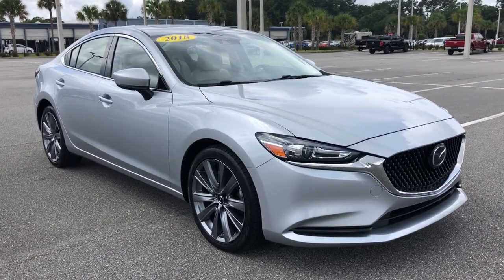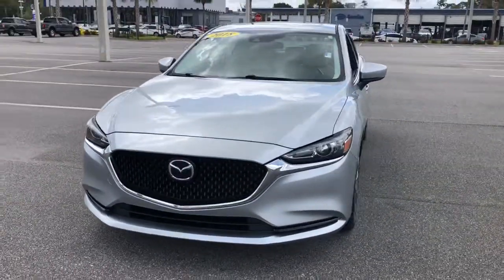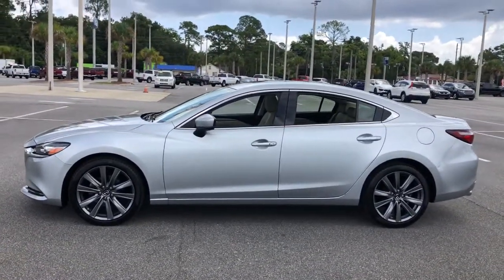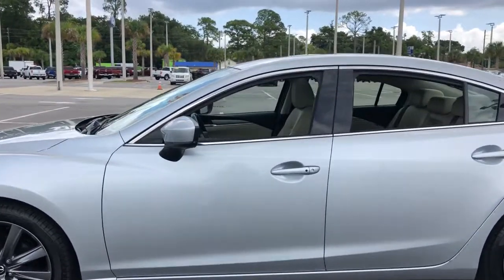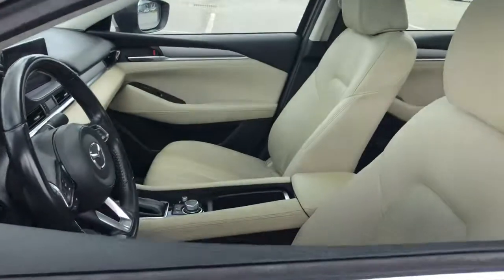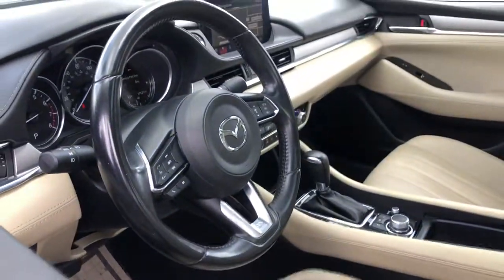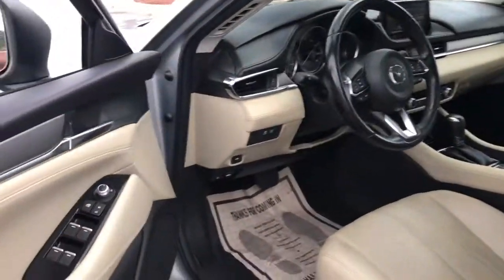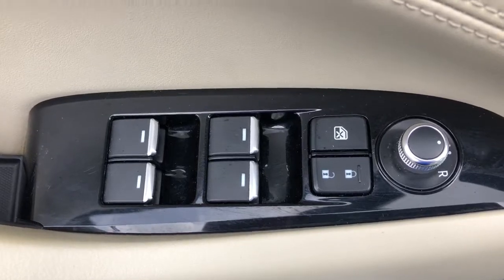2018 Mazda Mazda6 Jacksonville, Orange Park, Gainesville, St. Augustine, Kingsland, FL PJ1314410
Sonic Silver Metallic Used 2018 Mazda Mazda6 available in Jacksonville, Florida at Duval Ford. Servicing the Orange Park, Gainesville, St. Augustine, Kingsland, FL area.

Duval Ford
1616 Cassat Ave

Practical and affordable 2018 Mazda Mazda6 Touring in Sonic Silver Metallic features 3-Level Heated Reclining Front Sport Bucket Seats 4-Wheel Disc Brakes 6 Speakers ABS brakes Air Conditioning Alloy wheels AM/FM radio Anti-whiplash front head restraints AppLink/Apple CarPlay and Android Auto Auto High-beam Headlights Automatic temperature control Brake assist Bumpers: body-color Delay-off headlights Distance pacing cruise control: Mazda Radar Cruise Control (MRCC) Driver door bin Driver vanity mirror Dual front impact airbags Dual front side impact airbags Electronic Stability Control Emergency communication system: MAZDA CONNECT Exterior Parking Camera Rear Four wheel independent suspension Front anti-roll bar Front Bucket Seats Front Center Armrest w/Storage Front dual zone A/C Front reading lights Fully automatic headlights Heated front seats Illuminated entry Leather Shift Knob Leatherette Seat Trim Low tire pressure warning Occupant sensing airbag Outside temperature display Overhead airbag Overhead console Panic alarm Passenger door bin Passenger vanity mirror Power door mirrors Power driver seat Power moonroof Power steering Power windows Radio data system Radio: AM/FM/HD Rain sensing wipers Rear anti-roll bar Rear reading lights Rear seat center armrest Rear window defroster Remote keyless entry Speed control Speed-sensing steering Split folding rear seat Steering wheel mounted audio controls Tachometer Telescoping steering wheel Tilt steering wheel Traction control Trip computer Turn signal indicator mirrors Variably intermittent wipers and Wheels: 19 Alloy w/Gun Metallic Finish: Touring 26/35 City/Highway MPG This unit has our Real Deal No Bills for the Basics Warranty which an additional 3 Month Protection Plan that includes 3 month of tire replacement / repair 3 month battery replacement 3 month of brake replacement / repair and 3 month of light bulb replacement. Our 90 Day/3000 mile preowned car protection also includes A/C and we also offer a 5 Days / 300 mile Return Policy. Buy Preowned with Confidence at Duval Ford. Prices are plus tax tag title $198 Electronic Filing Fee and dealer pre-delivery service fee in the amount of $899 which charge represents cost and profit to the dealer for items such as cleaning inspecting and adjusting new and used vehicles and preparing documents related to the sale Call us today at or visit us on the web Awards:br * 2018 KBB.com Brand Image Awards